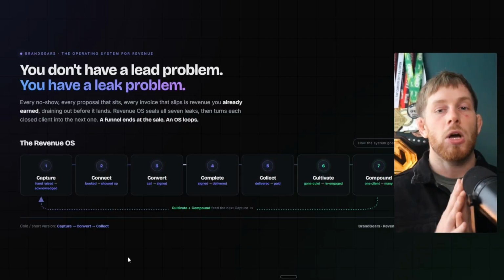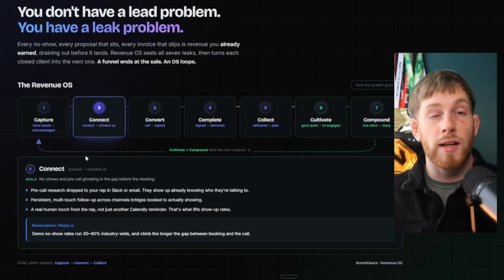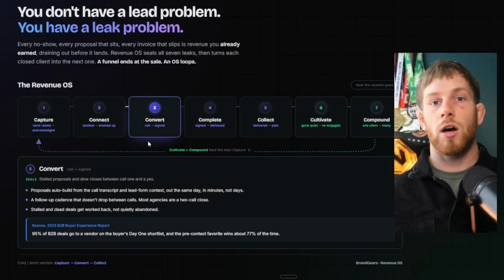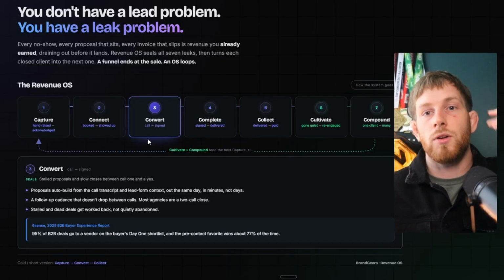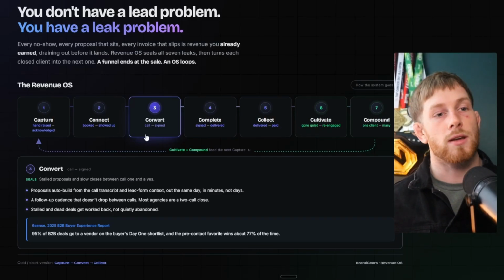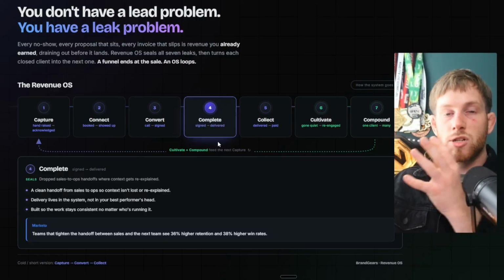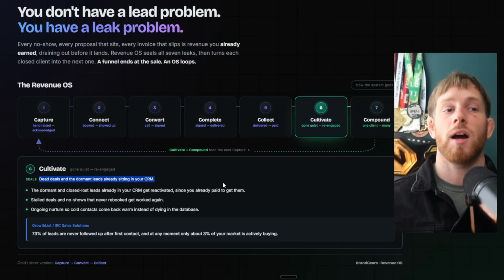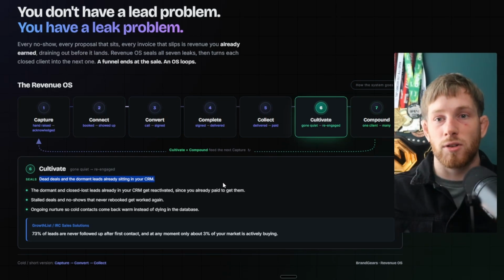The Must Have Framework To Scale Your Agency To 7 Figures A Year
Your agency is leaking six figures a year, it's time to solve it:

Today I wanted to take some time to outline the exact framework I used to scale my own agency to 7-figures as well as many others.

This repeatable “Seven Cs” framework is a revenue operating system for agencies to generate more revenue from existing leads by reducing lag time, improving efficiency, increasing trust, and lowering churn. It emphasizes speed-to-lead within five minutes, authentic multi-channel outreach to capture and book calls, and stronger pre-call engagement to cut 40–50% no-show rates. After a prospect says yes, it recommends accelerating proposal creation and follow-up, scheduling kickoff calls before prospects go silent, and automating key steps to move faster from interest to payment. It covers clean handoffs from sales to delivery through call recording, transcription, and documented client context, professionalized collection workflows (including separate billing emails), long-term re-engagement of dead leads, and consistently capturing testimonials at peak satisfaction to drive credibility and referrals.

00:00 Framework Overview
01:11 Seven Cs Explained
02:39 Capture Speed To Lead
04:25 Boost Show Up Rates
06:47 Automate Conversion Flow
10:09 Handoff And Onboarding
13:24 Collect Payments Professionally
16:07 Revive Dead Leads
18:08 Testimonials And Referrals
19:43 Wrap Up And Next Steps